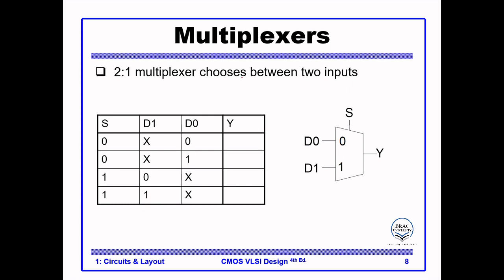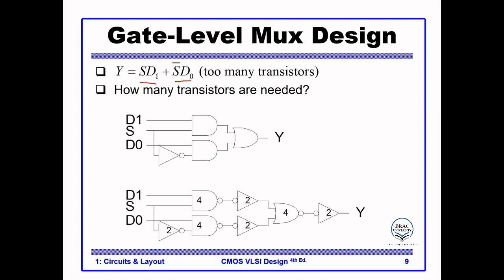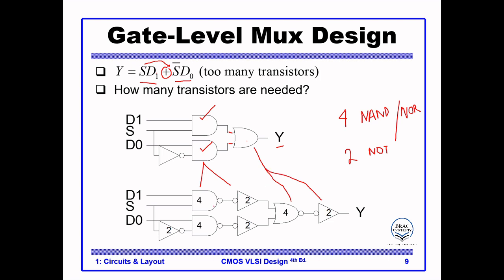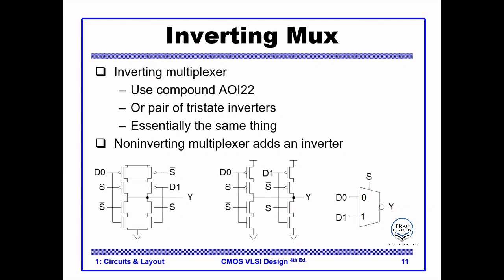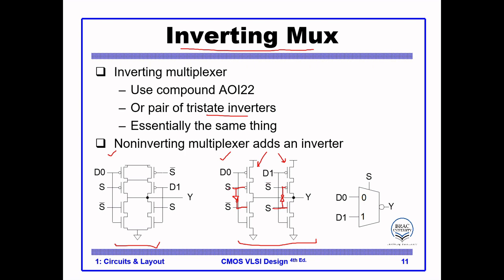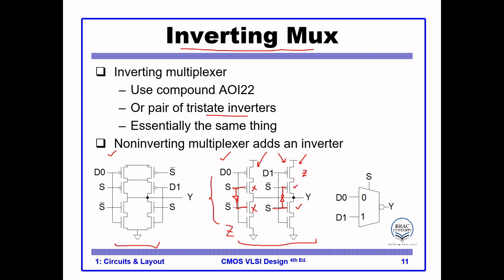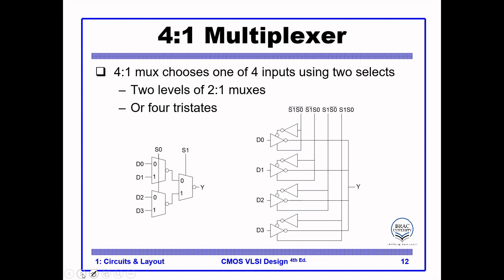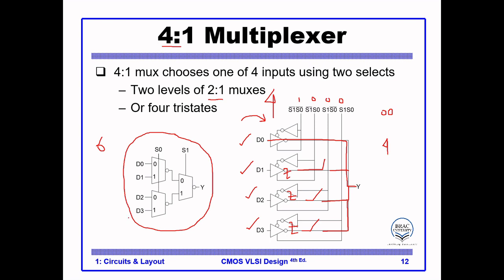460 L4 4